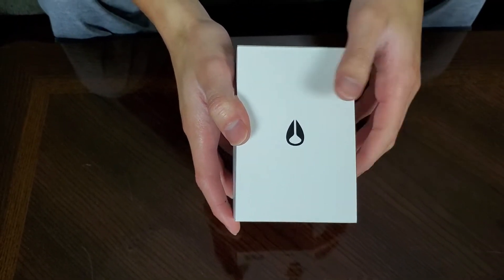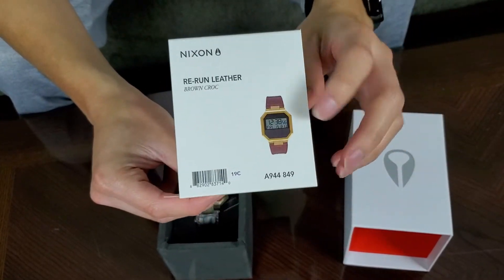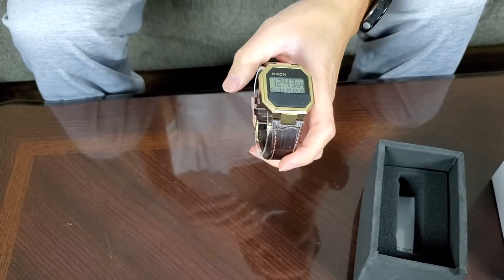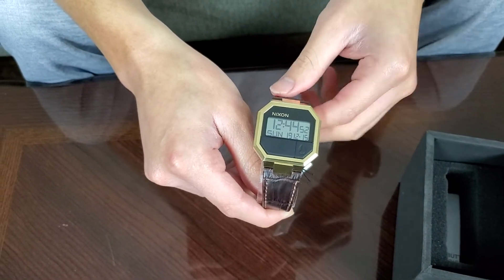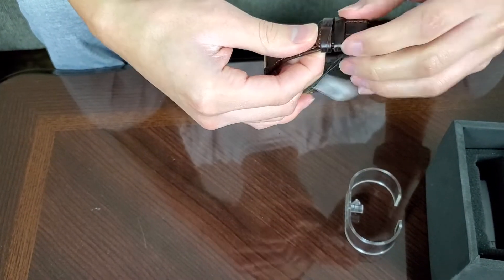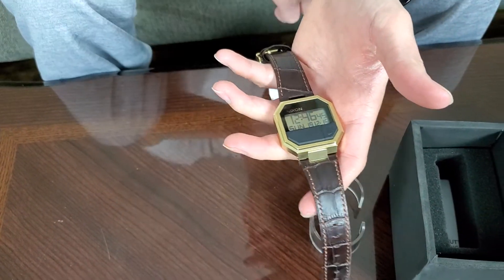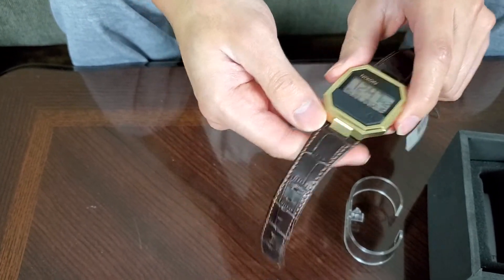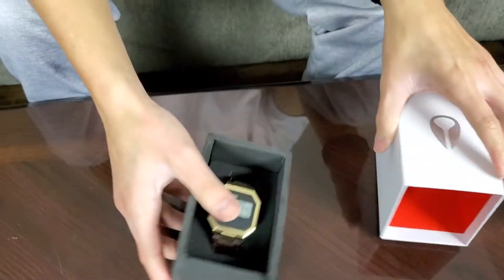Nixon Re-Run Leather Brown Croc Watch Review!!!